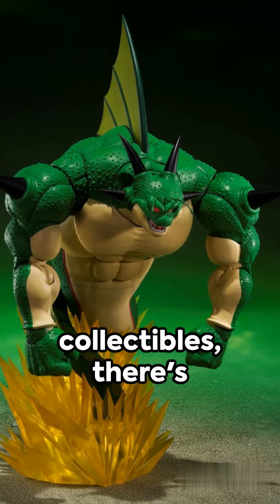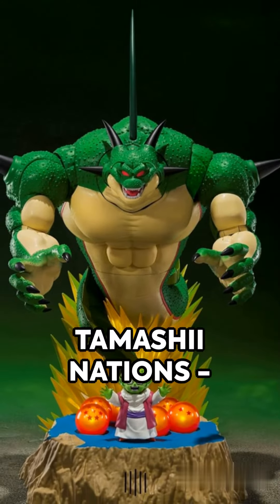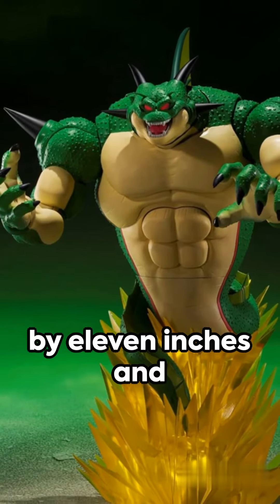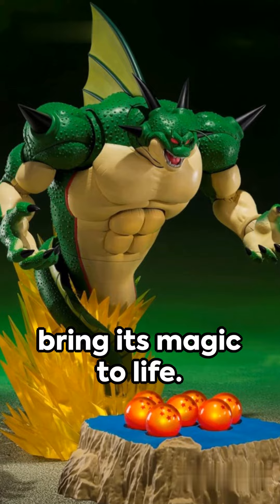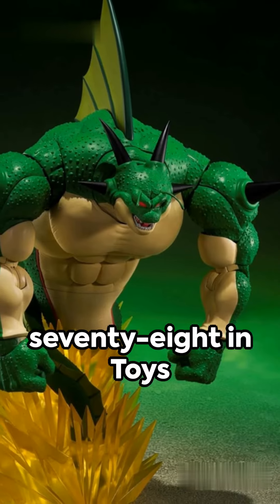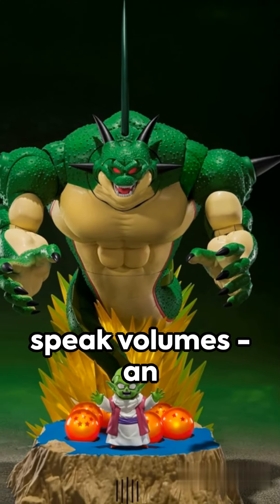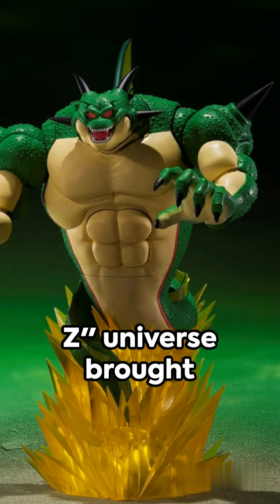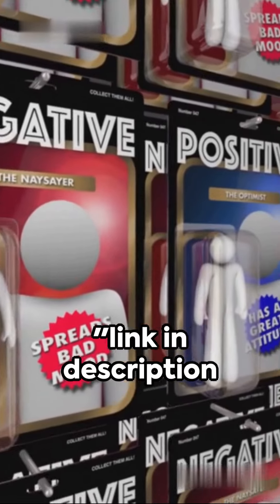TAMASHII NATIONS - Dragon Ball Z - Porunga and Dende Luminous Dragon Ball Set - Come Forth Genuine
TAMASHII NATIONS - Dragon Ball Z - Porunga and Dende Luminous Dragon Ball Set - Come Forth Genuine Shenron!!, Bandai Spirits S.H.Figuarts Action Figure

📦 Amazon Today's Deals

📦 Amazon recommend

Electronics and Gadgets
Home and Kitchen Appliances
Clothing and Fashion Accessories
Beauty and Personal Care
Toys and Games
Health & Household
Sports & Outdoors
Tools and Home Improvement
Pet Supplies
Office Products